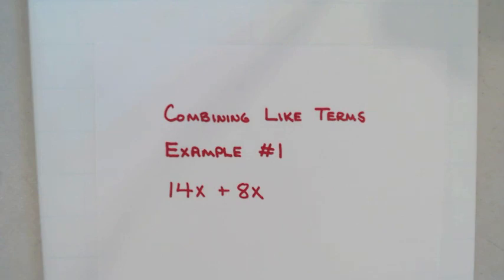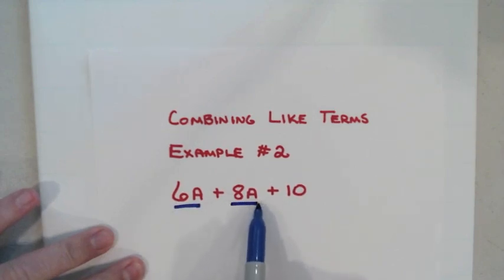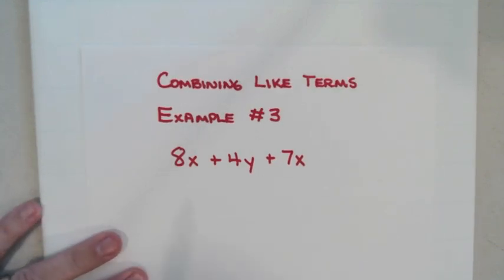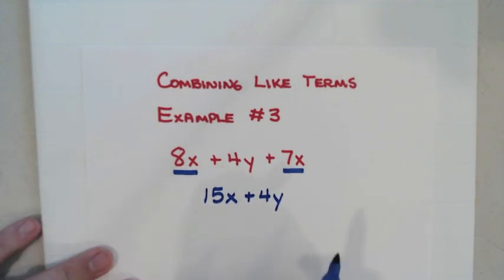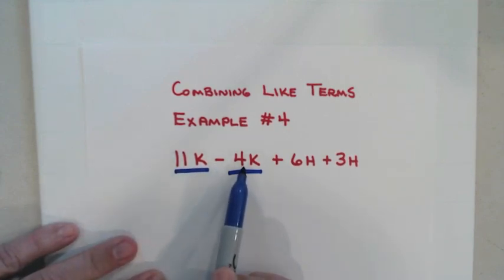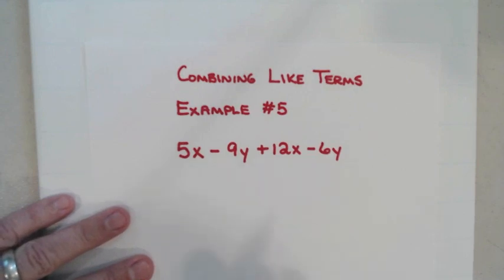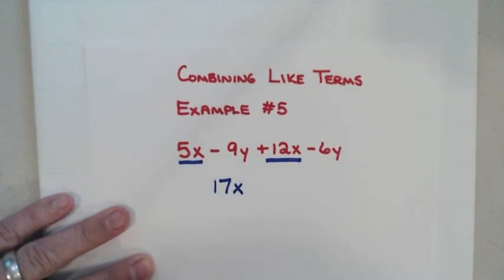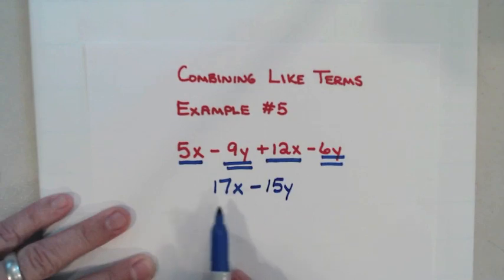Combining Like Terms